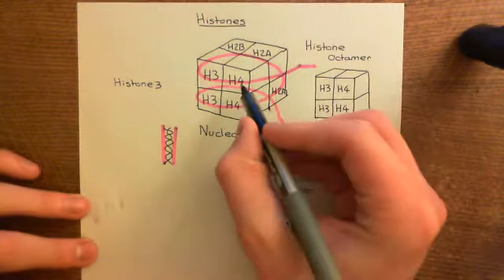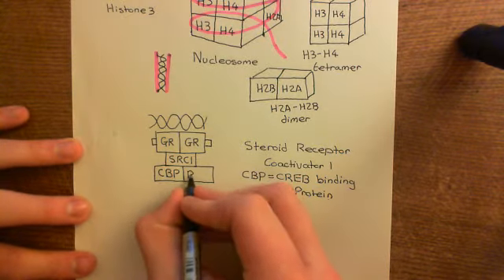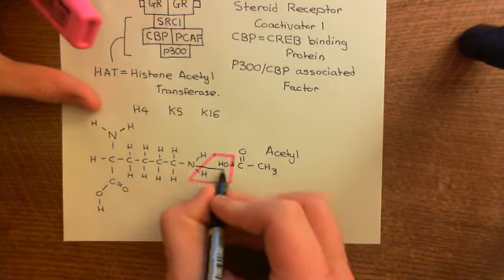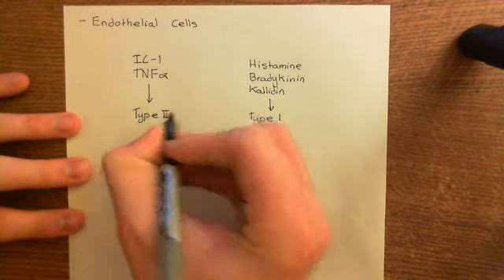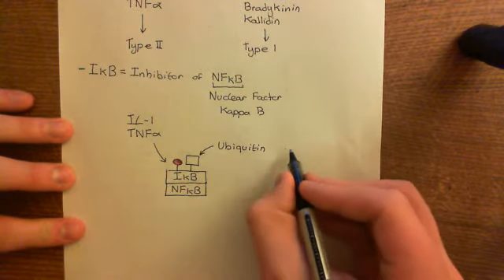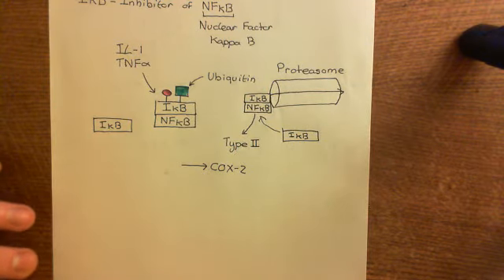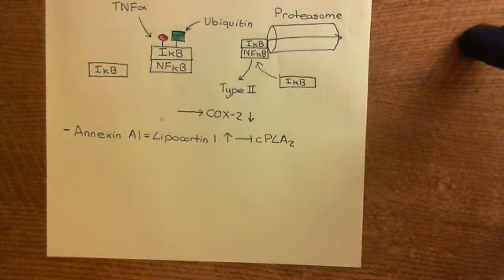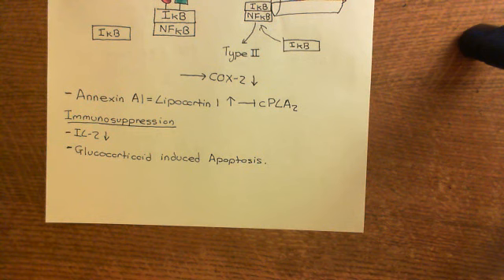The Drug Treatment of Rheumatoid Arthritis Part 14